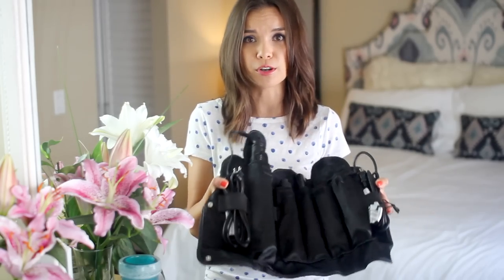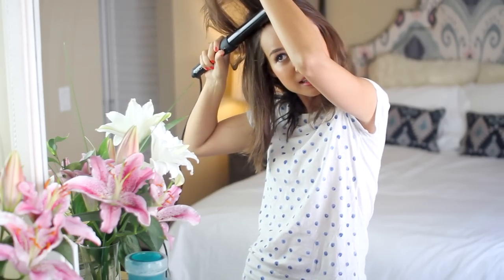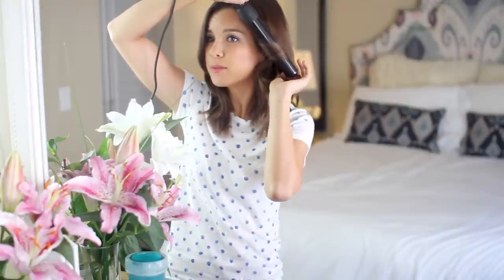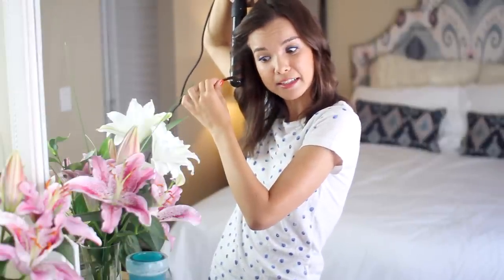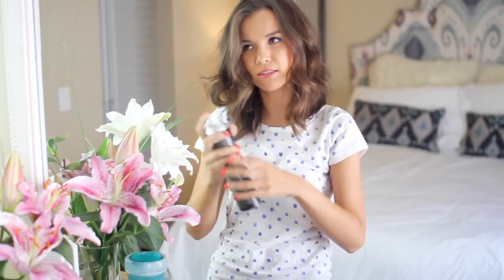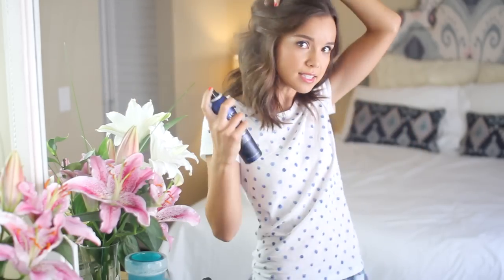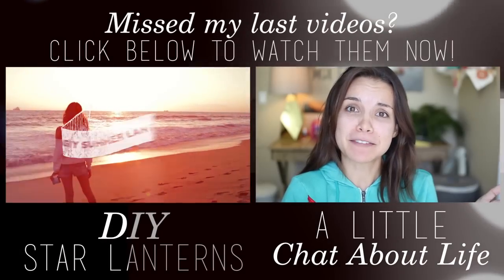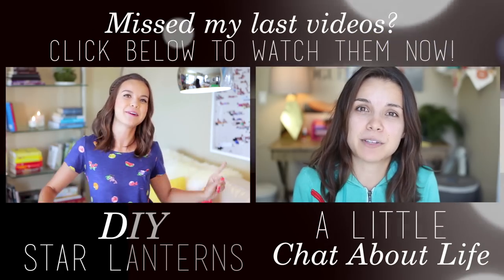The Lazy Girl Hair Routine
Don't have time to get all fancy with your hair and just need to get out the door to school or work? Or maybe you just want an easy every day go-to hairstyle? Then I dedicate this to you! I pretty much do this every other day (or two) of my life! :)

Use Code: GetGlamWithIt

Use Code: Nugified

PRIZE: One person will win a nude pair of Christian Louboutin heels in their size!

You can leave as many comments as you'd like! The more you leave, the higher your chances of winning. One winner will be selected randomly and contacted directly by NuMe. Good luck!!

HAIR PRODUCTS I USED:

-got2b Guardian Angel Heat Protectant

-Bed Head Rockaholic Dry Shampoo

WHAT I'M WEARING IN THIS VIDEO:

Makeup
-Covergirl Ready Set Gorgeous Foundation
-Stila Self Adjusting Blush in Coral
-Covergirl Outlast Lip Color in Coral Sunset
-Sephora Liquid Eyeliner in Pool Party

T-shirt
-from J.Crew

Nails
-Covergirl Go Go Mango